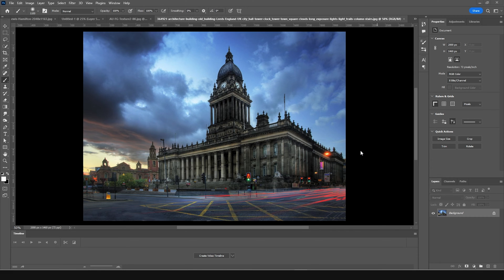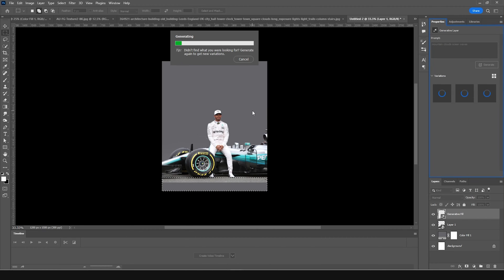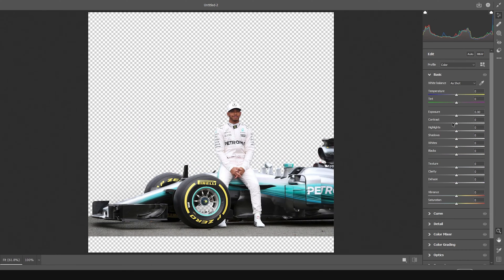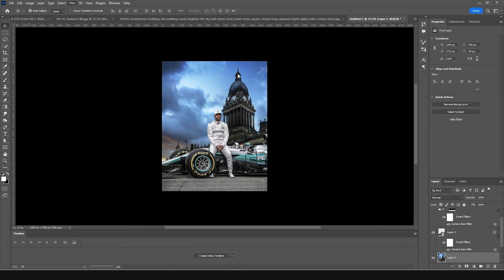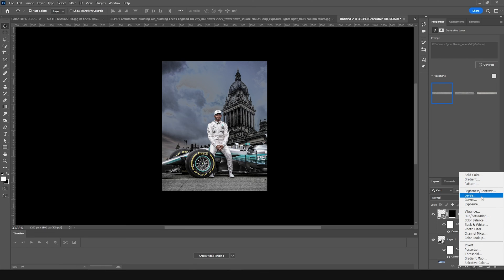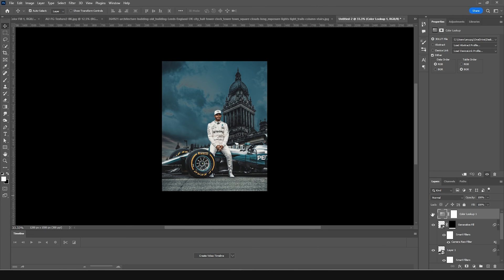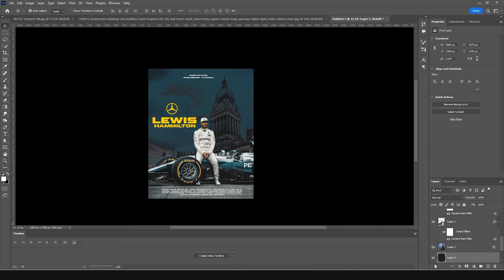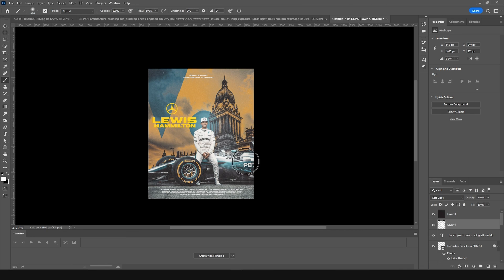Mastering Cinematic Looks in Photoshop with Cinema LUT | Tutorial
Dive into the world of cinematic magic with our latest Photoshop tutorial! In this step-by-step guide, we'll show you how to use the Cinema LUT to effortlessly transform your designs into captivating cinematic posters. Elevate your design skills and create stunning visuals with just a few clicks. Join us on this creative journey and unlock the secrets of cinematic excellence!

Thanks